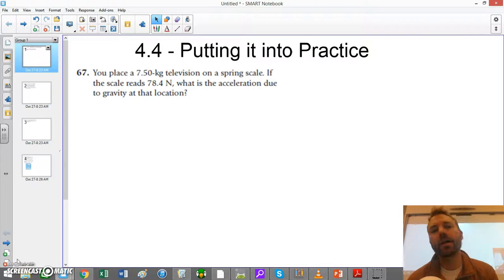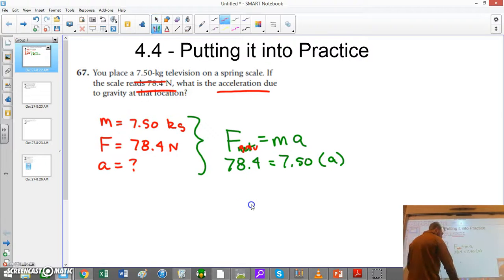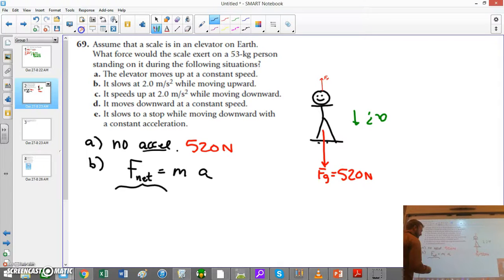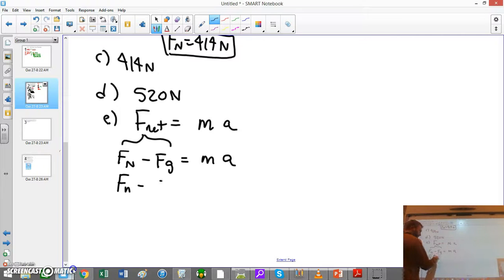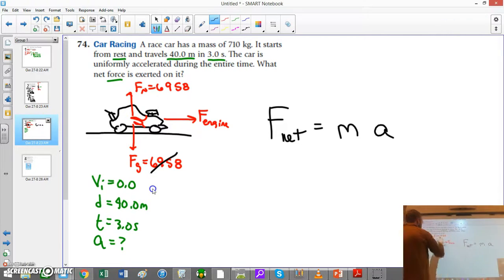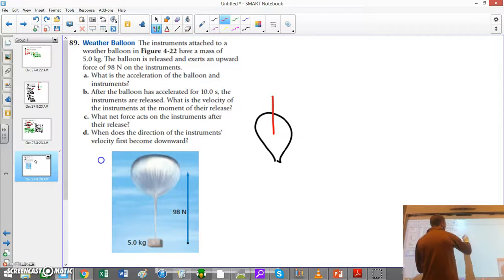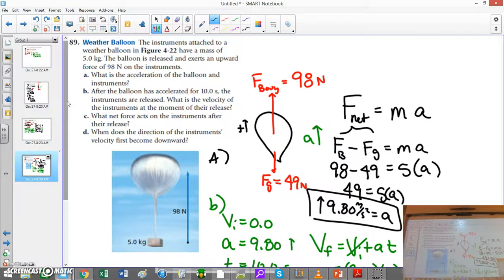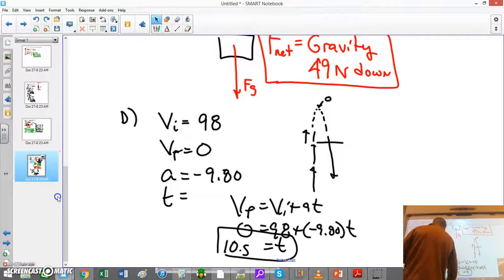4 4 Online Lecture Putting it into Practice